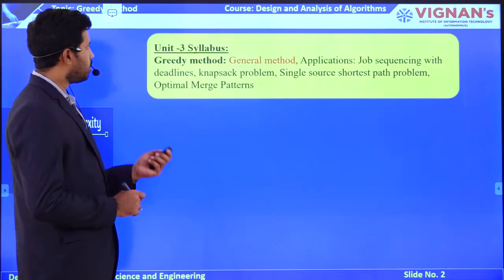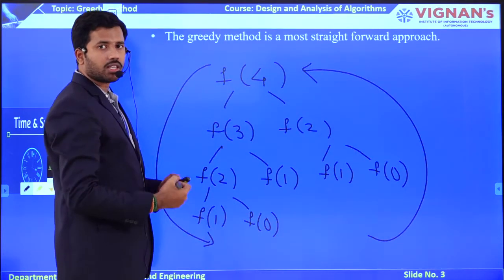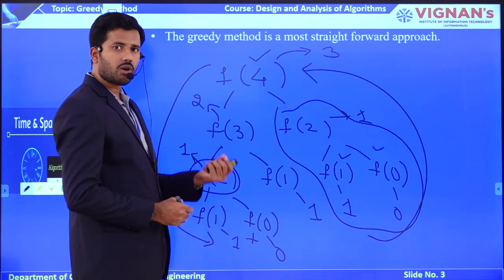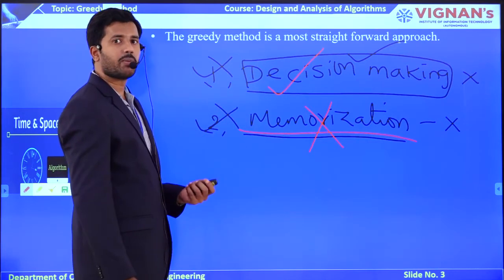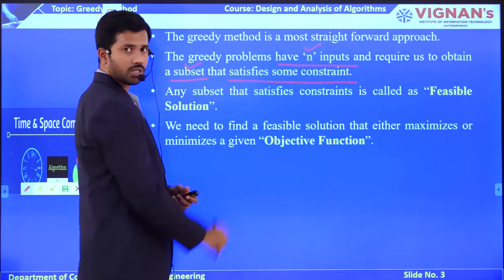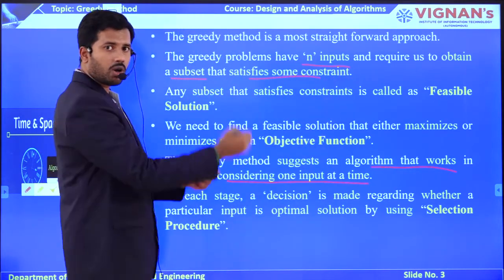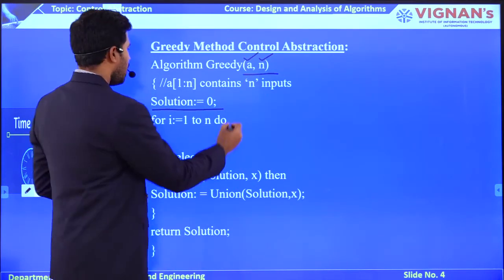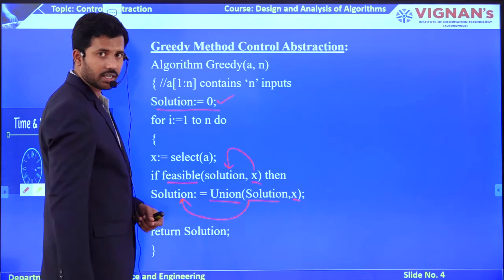DAA - UNIT-3: Greedy Method Control Abstraction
This video shows about the differences between DandC and Greedy techniques as well as Control abstraction of greedy approach.